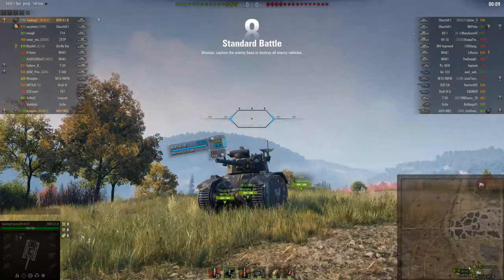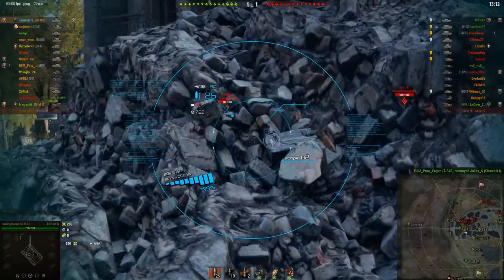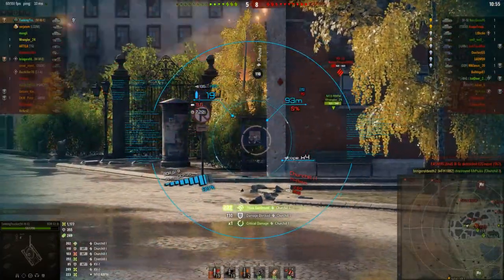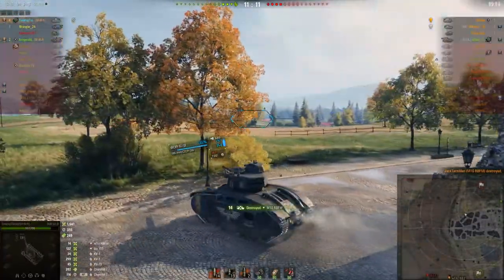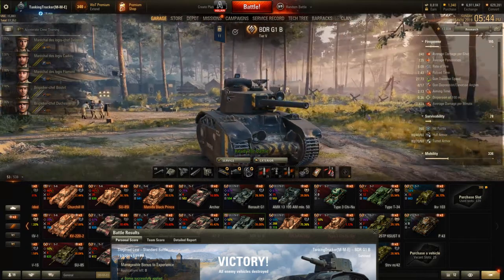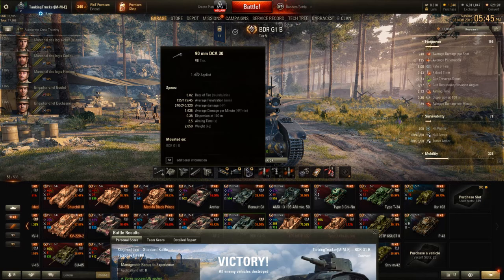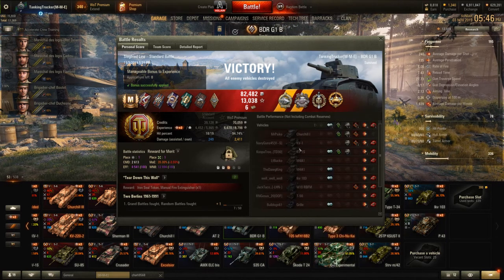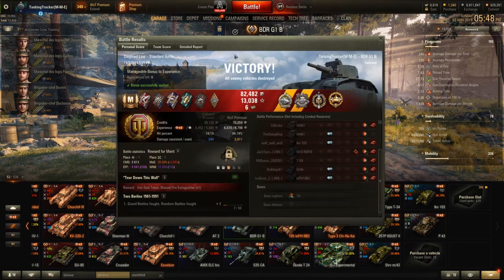world of tanks, BDR G1 B Game play